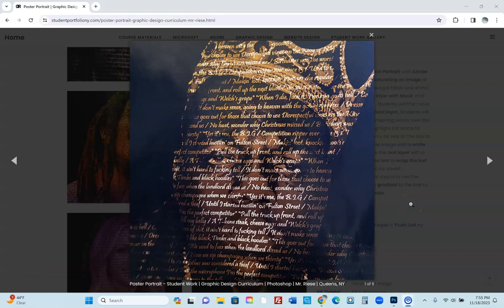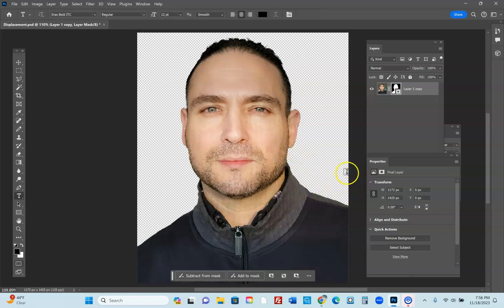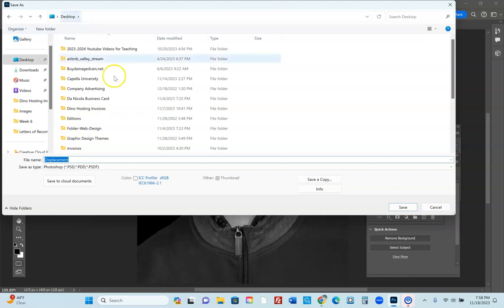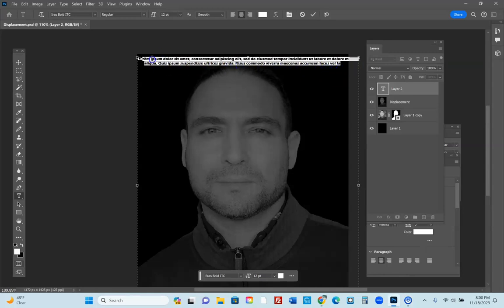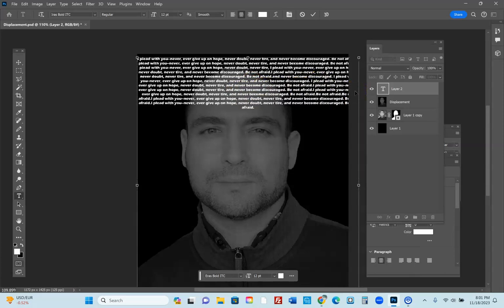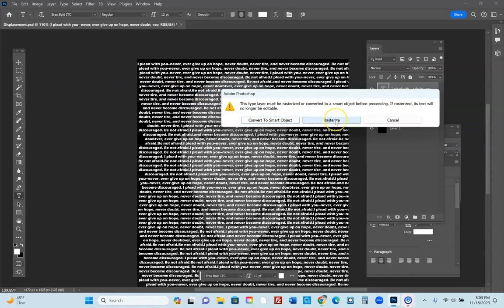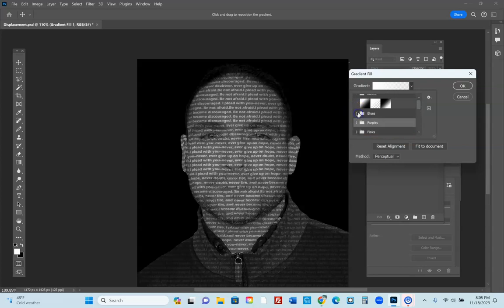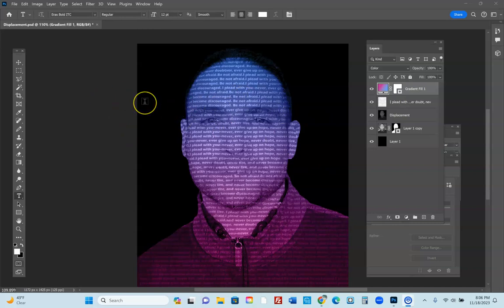Photoshop Tutorial Poster Portrait of a Person with Words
Students will create a Poster Portrait with Adobe Photoshop by initially desaturating an image of someone's headshot (making it black and white). Students will learn to fill a layer with black and create a composite layer. Students will then save the image as a displacement layer. Students will use the text tool to place inspiring words over the headshot. Students will highlight the text and change the font if necessary and the size to format the text to cover the image with a white font. Students will then use the text layer with a distort filter to displace the text to wrap the text by placing it on the previously saved displacement file. The final step is to use the layer overlay and apply a gradient to the text to give it a beautiful color mode.

Adobe Photoshop
Shift, Cntrl "U" Desaturate Image
Alt "Delete" Fill A Black Layer
Shift, Ctrl, Alt "B" Composite Layer
Ctrl "L" Edit Levels

Concepts
Desaturating an Image
Fill A Black Layer
Create A Composite Layer
Save a Displacement Image
Text Layer
Levels Menu
Character Box
Rasterize A Layer
Displace Layer Filter
Text Wrap
Open A Previously Saved File
Duplicate a Layer